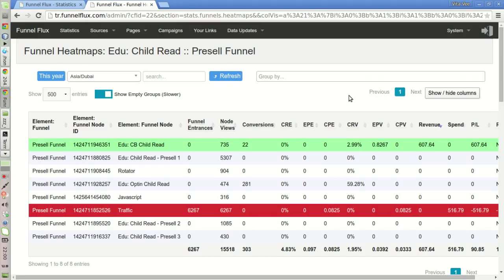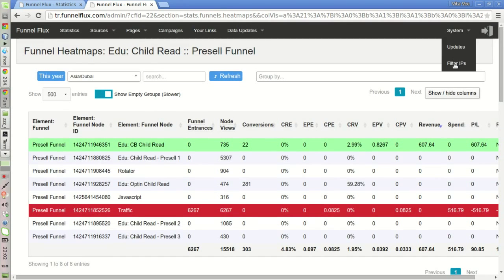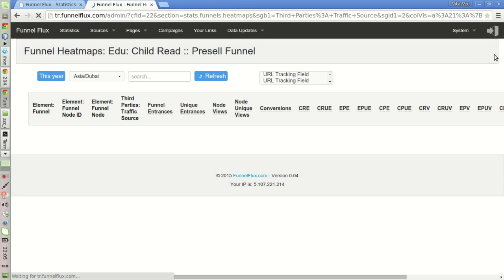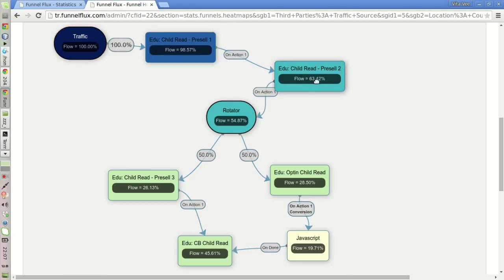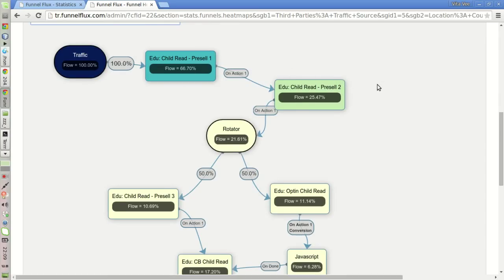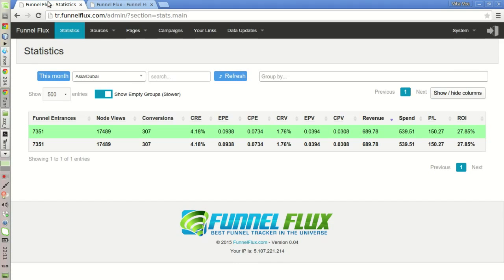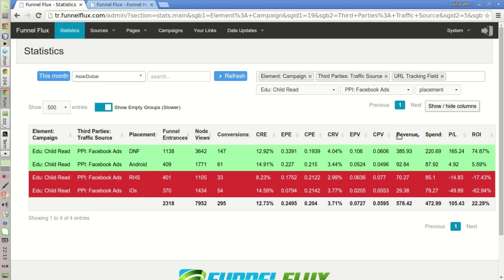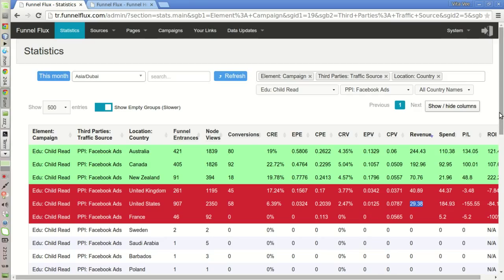Funnel Flux - Building a Campaign - Part 8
In this video we use the Funnel Heatmaps and custom tracking fields to find our best and worst advertising channels. You will be very surprised by some results!